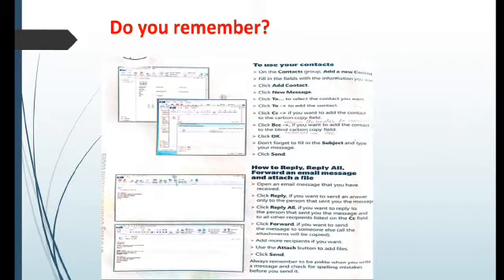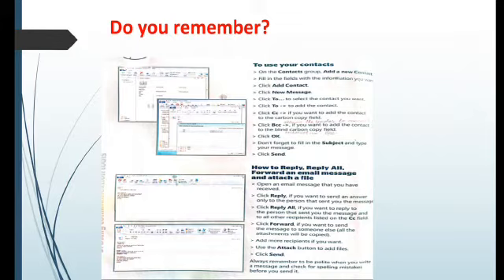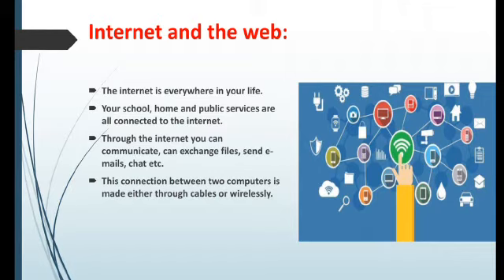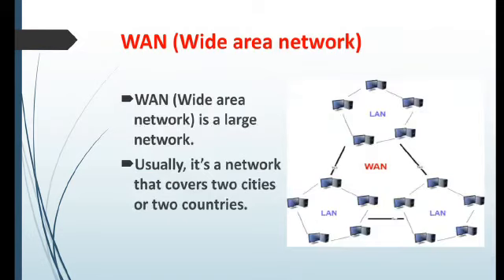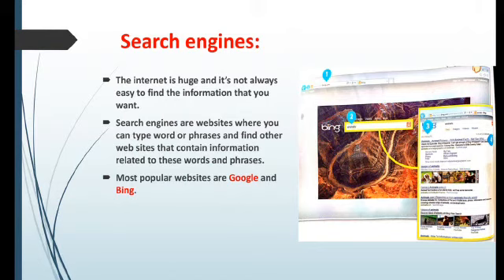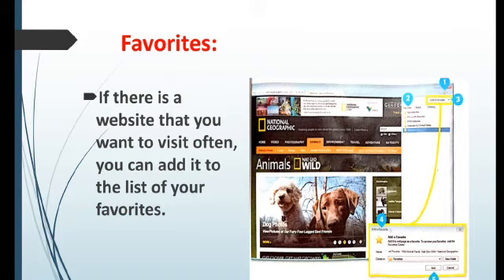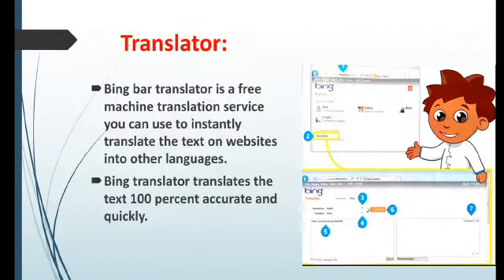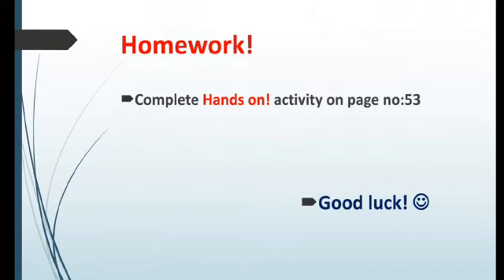Computer Digital world book 4..Unit No:3 Topic:Task No: 1 "Do you remember + Internet and the Web +